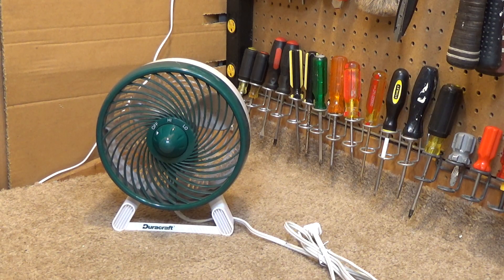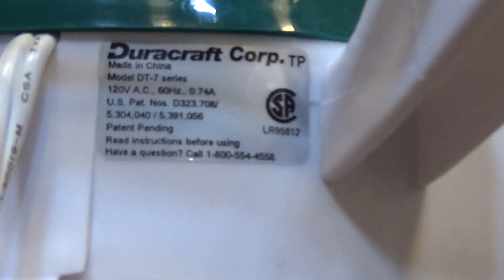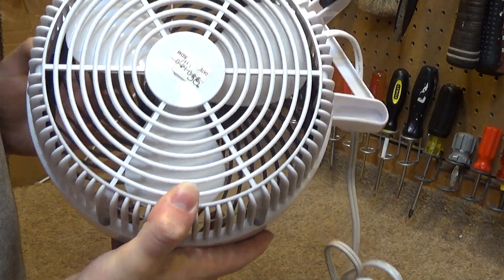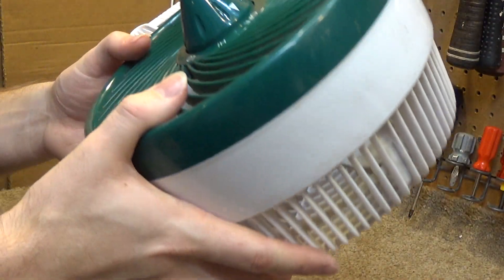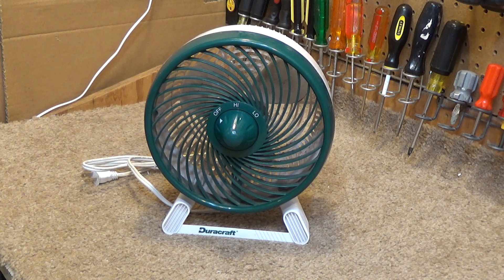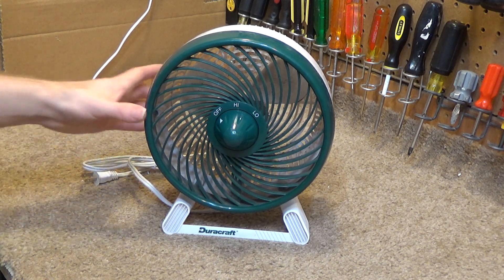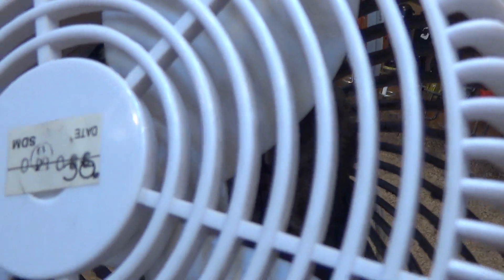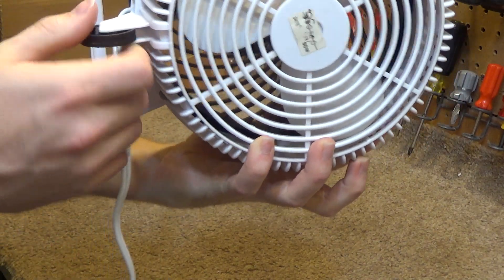Duracraft DT 7 | Initial Checkout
The initial checkout of a Duracraft DT 7 fan.. The bearings appear to have disintegrated and will need to be replaced..